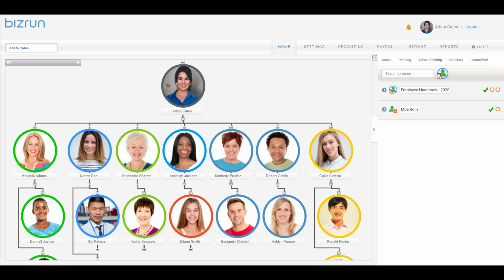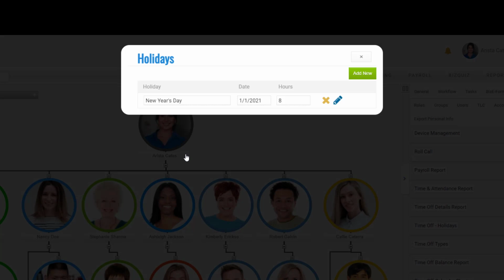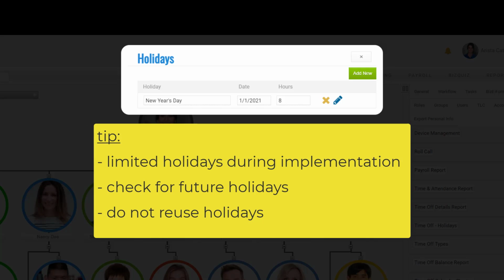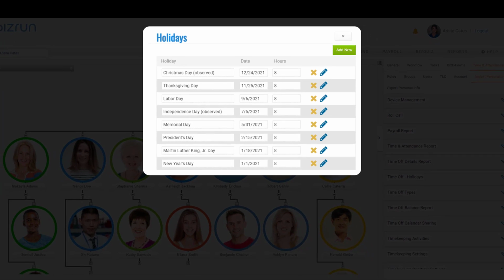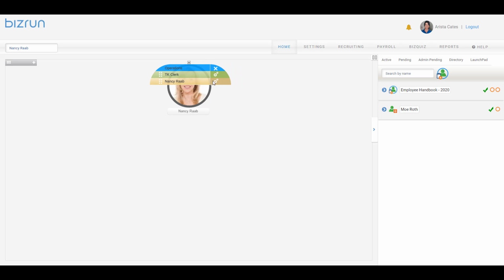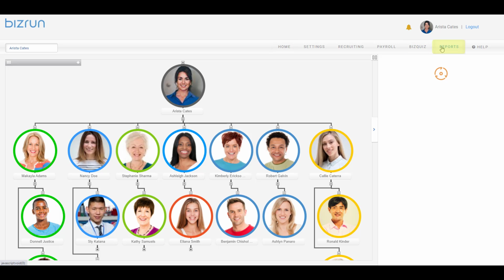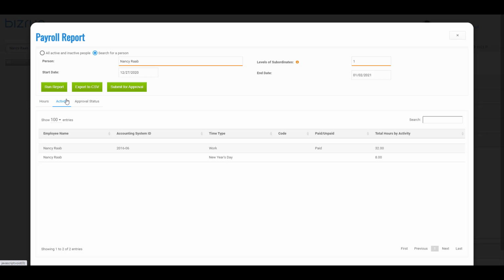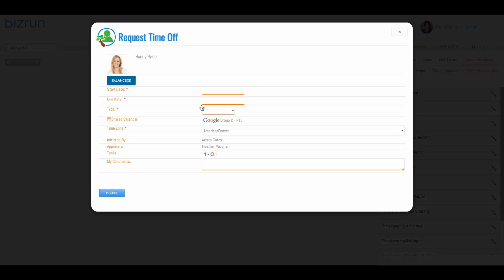Part 1: Leave & Time Off Management - Holidays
This video is the first in a video series called Leave & Time Off Management, where we will give you an in depth view of the module and instruction in BizRun.    We encourage you to watch all the videos in order, then go back to rewatch and use as reference the videos that apply to your Organization.

In this particular video, we will show you how to set up Company-wide Holidays for your organization, and how they are accounted for and managed, in a particular time period and on a yearly basis.